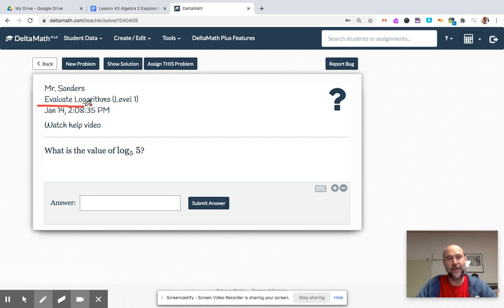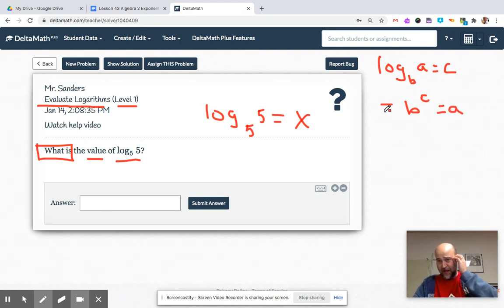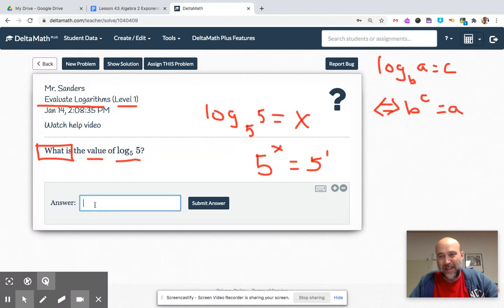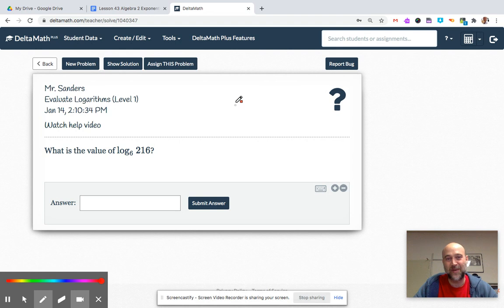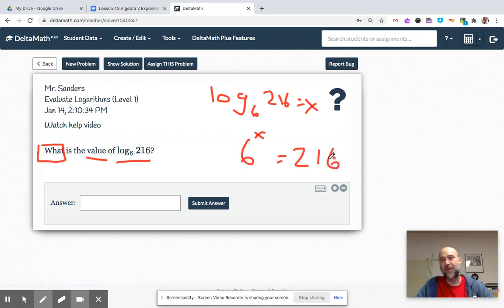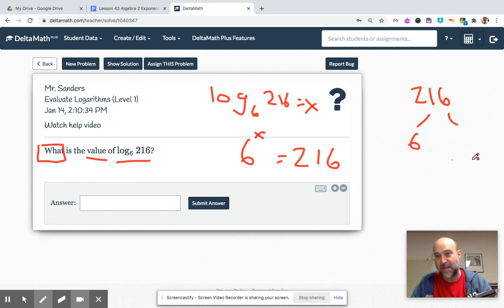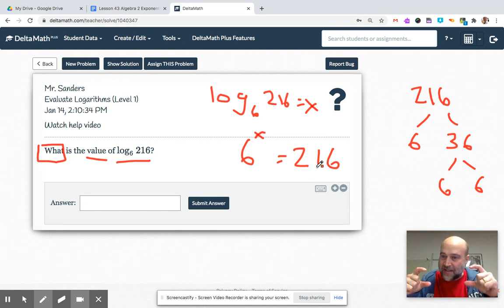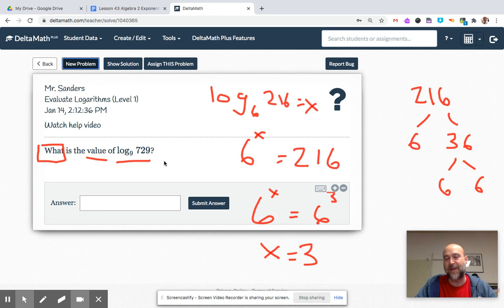L43a Alg 2 Evaluate Logarithms (Level 1)